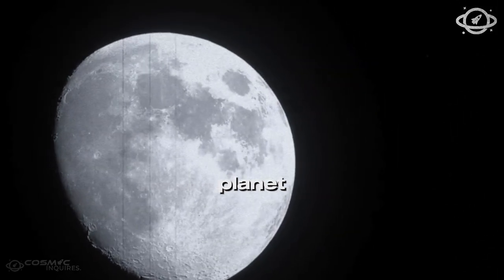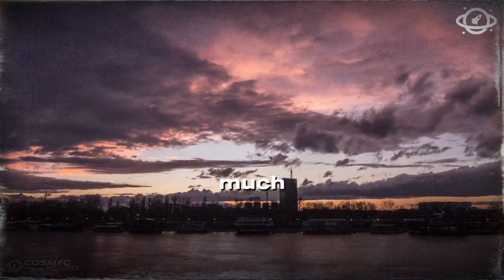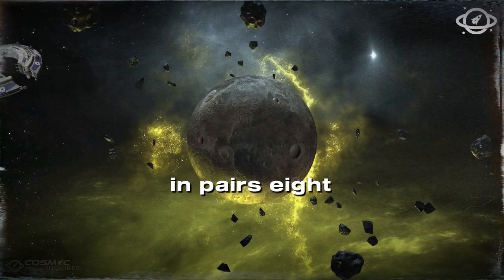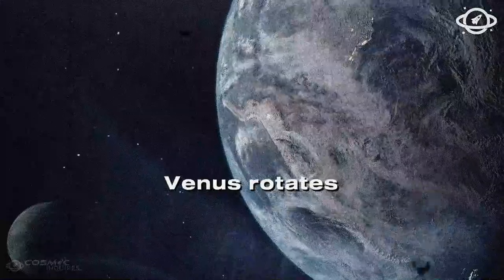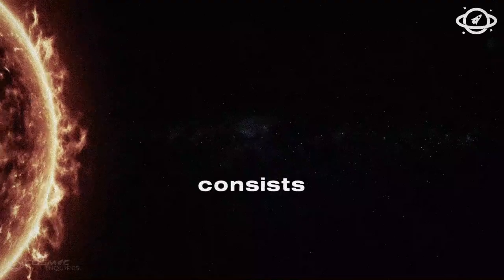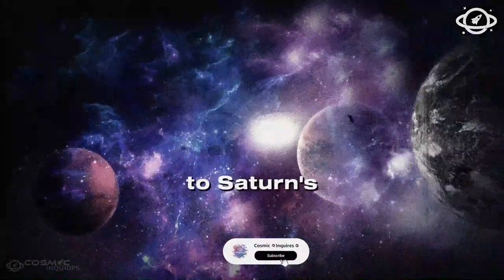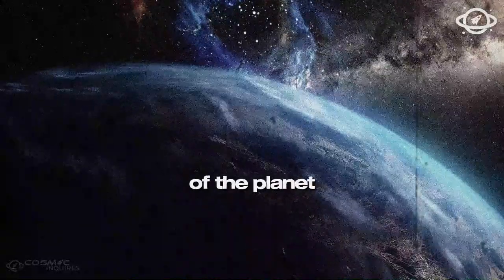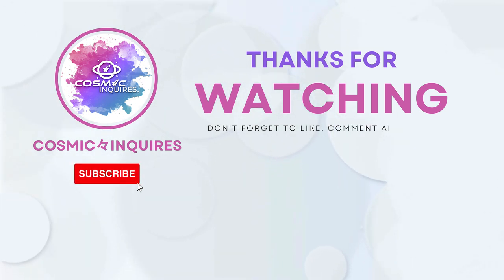Why Venus Shouldn't Be Considered Earth's Twin | Our Solar System's Planets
Although Venus is often called Earth's twin due to its similar size and proximity, the differences between the two planets are stark and shocking. From its scorching surface temperatures to its suffocating atmosphere filled with toxic gases, Venus is anything but hospitable. In this video, we dive deep into the reasons why Venus shouldn’t be considered Earth's twin and explore how this mysterious planet truly stands out in our solar system. Join us as we uncover the surprising and dangerous truths about our celestial neighbor!